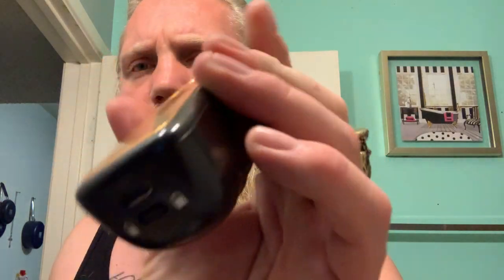Vaeringjar Heated Beard Brush - The Beard Struggle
Exotic, Fearless, and Powerful, is a name associated with the Vaeringjar or the more notorious name, the Varangian Guard. They were the only mercenary unit in history whose exploits can be counted in Centuries. These Norsemen came from distant lands, whose glorious feats were the makings of myths and legends. They were described as axe-bearing barbarians who were recounted on how they were frightening both in appearance and in equipment that attacked with reckless rage and neither cared about losing blood nor their wounds. Formidable, durable, and enduring, are where we drew our inspiration for our new Vaeringjar Heated Beard Brush